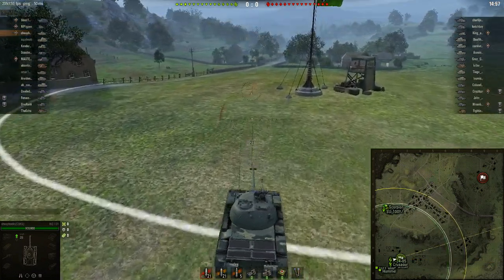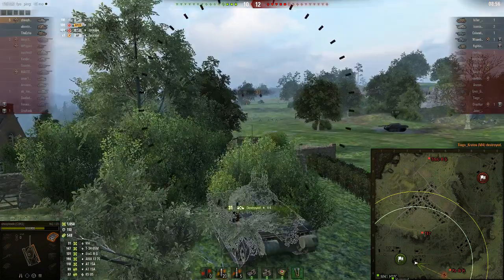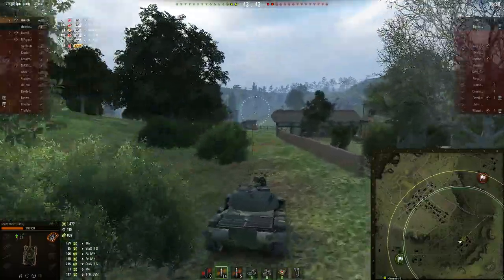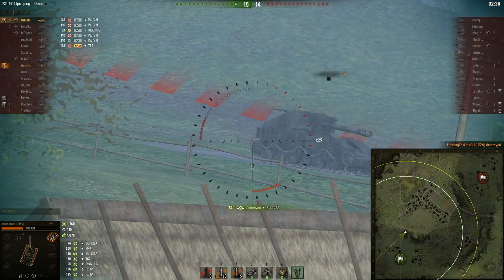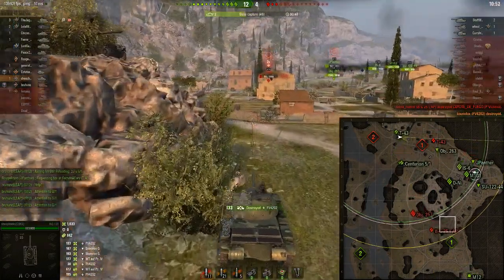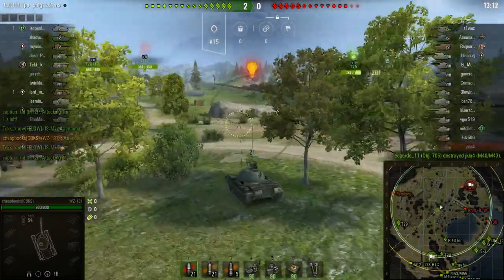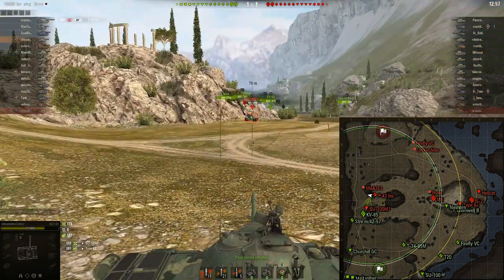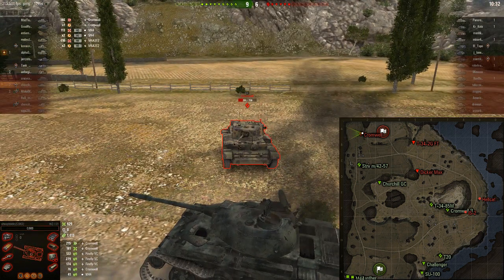WOT - WZ 131 - Gameplay - Ep #1